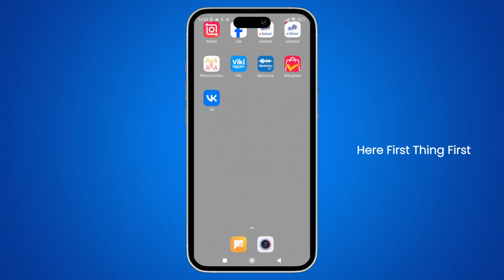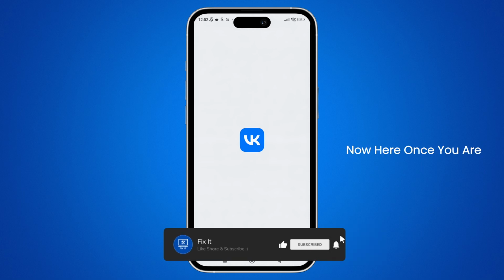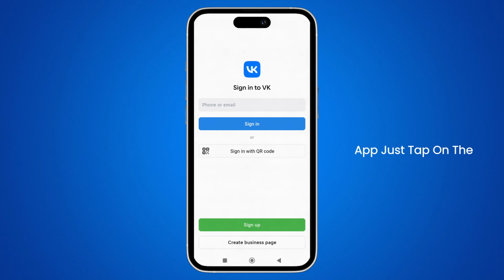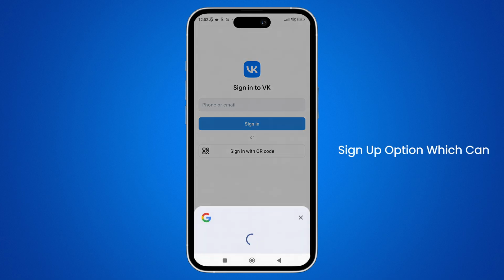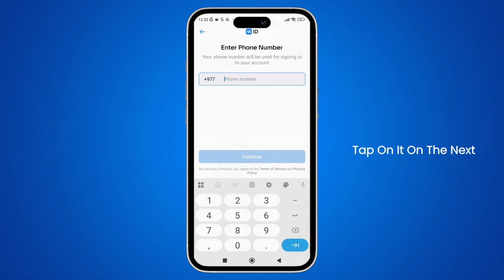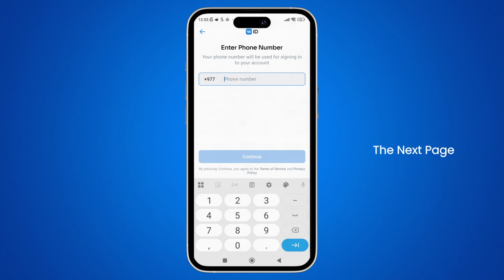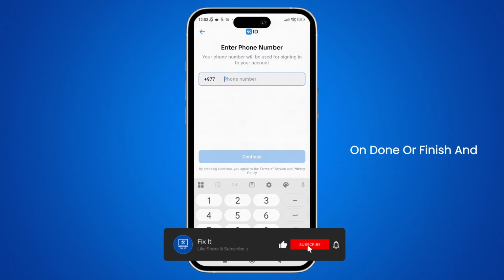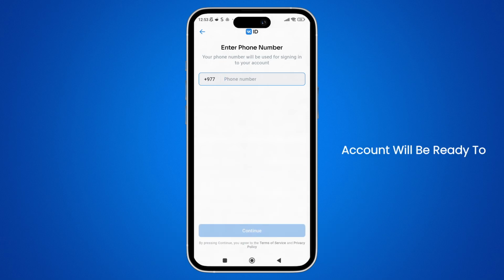How to Create A VK Account 2026 | VK App Account Registration (QUICK & EASY)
Want to join VK and connect with millions of people online? 🌐📱 This step-by-step 2026 guide will show you how to create a VK account quickly and easily using the VK app or website. Whether you're new to VK or setting up a fresh account, this tutorial will walk you through the entire registration process.

What You’ll Learn in This Video:
✅ How to create a new VK account in 2026
✅ Step-by-step VK app registration process
✅ How to verify your VK account with a phone number
✅ Tips to set up your VK profile after signing up

By the end of this tutorial, you'll have your VK account ready to use so you can start messaging friends, joining communities, and exploring content on the platform.

📌 Chapters:
⏱ 0:00 - Introduction
⏱ 0:10 - How to Create a VK Account (Step-by-Step)